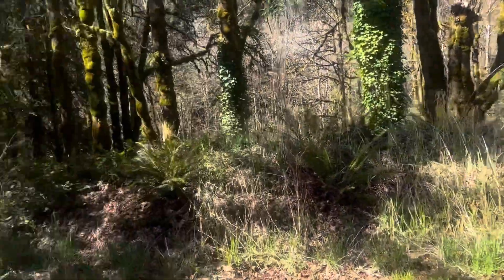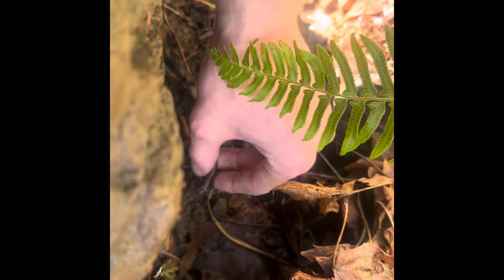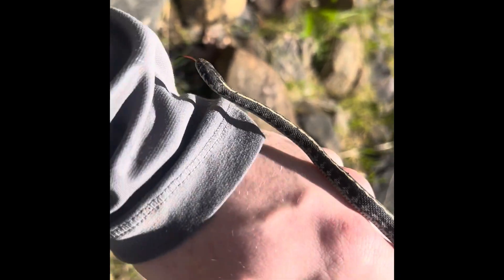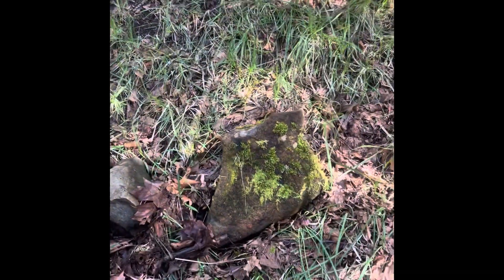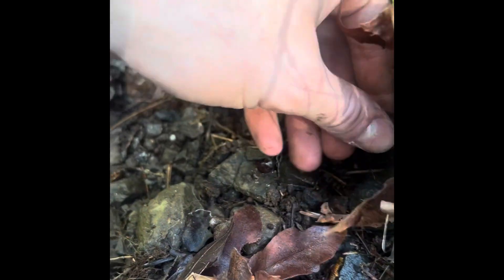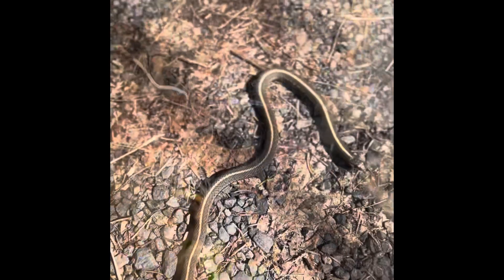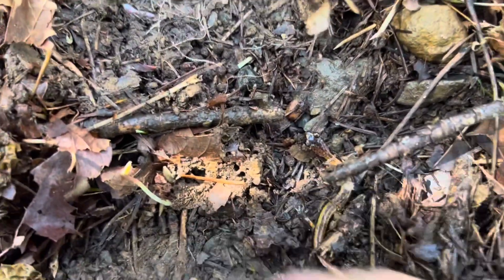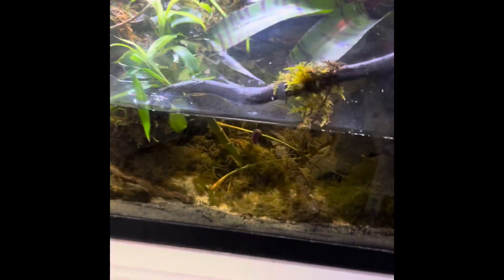Early spring herping in Oregon!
I still forgot how to hold the camera for half of the video I will have a cameraman shortly 😂